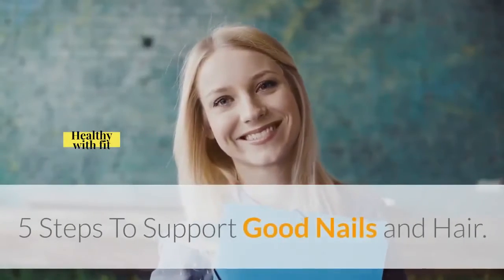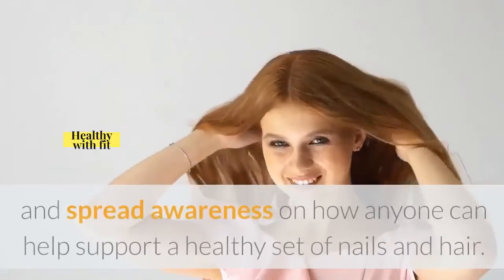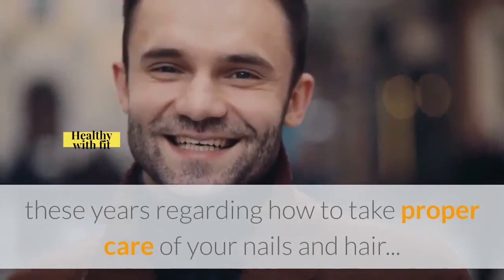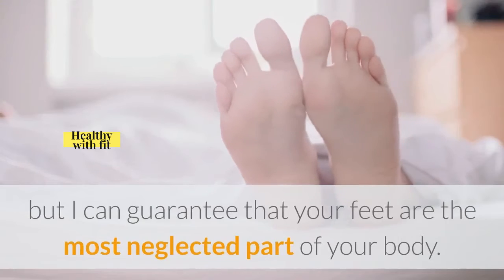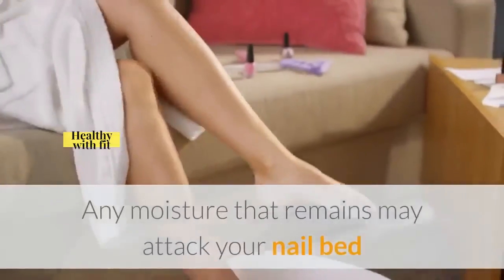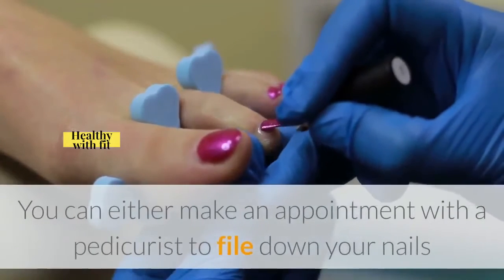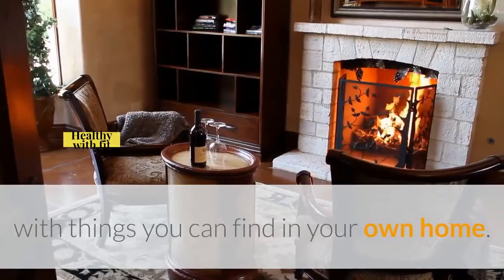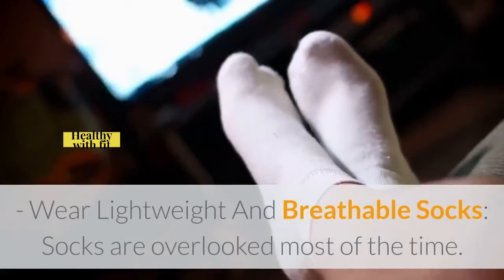Keravita Pro Review ❌WATCH THIS BEFORE BUYING⚠️ Is Keravita Pro Supplement SCAM or Legit mp4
Keravita Pro Supplement Review (Special Discount Page)🔻

Hello Guys, Welcome to my Keravita Pro Review. In this video, we will go into detail about Keravita Pro, its pros & cons and by the end of this video, you can decide for yourself, whether Keravita Pro Supplement is for you or not?

What really is Keravita Pro?
When it comes to treating nail fungus, Keravita Pro replaces all other supplements available in the market. Keravita Pro is able to eliminate your nail fungus permanently from your nails and skin. This super supplement is made from 26 100% natural ingredients that can perfectly handle and cure your deadly nail fungus. Many of us choose wrong and scam supplements that will make big promises to you but will deliver nothing. Only a few percentages of people are able to go for an efficient supplement for treating nail fungus.

Doctor Mills created the supplement Keravita Pro with a secret recipe using all-natural, rare, and potent ingredients. Keravita Pro is able to kill nail fungus, improve your immune system, give support to your lungs, and prevent your body from toxins or any other fungal infections.

Keravita Pro Powerful Ingredients:
Vitamin C 30mg
Vitamin E 30IU
Selenium 20mcg
Graviola 300mg
Red Raspberry Juice Extract 200mg
Green Tea 200mg
Beta-Glucan 100mg
Curcumin 100mg
Cat’s Claw 20mg
Garlic 20mg
Panax Ginseng 20mg
Lycopene 2mg
Quercetin 50mg
Pine Back 100mg
Pomegranate 50mg
Grape Seed 100mg
ARA-6 20mg
Olive Leaf Extract 50mg
Essiac Tea Complex 100mg: Indian Rhubarb, Burdock Powder, Sheep Sorrel Powder, and Slippery Elm Powder
Mushroom Complex 80mg: Shitake, Reishi, and Maitake

Advantages of Keravita Pro Supplement:

Keravita Pro is made from all-natural, potent, rare, and safe ingredients.
No additives, toxins, or harmful chemicals are used to make the supplement.
The supplement has no harmful side effects on your body.
Keravita Pro will eliminate all your fungal infection, not only from your nails but also from skins and inner parts.
Keravita Pro gives a permanent solution for the deadly nail fungus and ensures that you will never have any fungus again.
The supplement is proved very effective in terminating fungus from your body.
Keravita Pro will ensure you to regain the peace and freedom of your mind.
The dosage is very simple; you only need to consume two pills daily to fight against deadly fungus.
Keravita Pro is formulated in such a way that it can treat fungus both internally and externally.
You will be able to get rid of the fungal infection within a few days after using the supplement.
People with diabetes can also use it as it is diabetic-friendly. But consult with your doctor.
Keravita Pro offers a 100% money-back guarantee if you are not satisfied with the results.
You will see results in 30 days after using the supplement.

Disadvantages of Keravita Pro Supplement:

Keravita Pro is not available in any retail store. You can only purchase the supplement from their official store online.
If you have any severe disease already, consult with your physician before taking the supplement.
You cannot expect immediate results by using this product. It takes time to work like about a few weeks at least.
If you are a pregnant or breastfeeding woman; consult with your doctor before starting any new supplement.
Not recommended for people below 18.

Who can use this supplement?

Anyone can use the supplement who is suffering from fungal infection either on the skin, nail, or even internal issues like Candida.  Keravita Pro is diabetic friendly too. Users only need to take 2 pills a day on a regular basis without fail. Once you start consuming the supplement, you will feel the benefits within a few hours. Keravita Pro has no harmful side effects so you do not need to worry about anything.

How Long Will It Take To See The Result?

If you want to get the exact results then their official website recommends you to use the supplement for at least two or three months. That’s the minimum time they suggest for you to get the best results. Many people only use the supplement for one month and then give up as they do not see any major changes in their body. The supplement will work at its speed so you need to be patient and give it time to work.